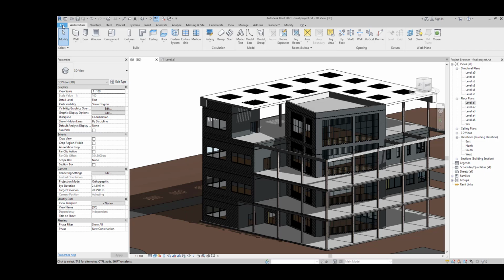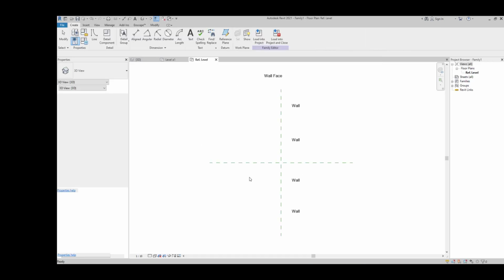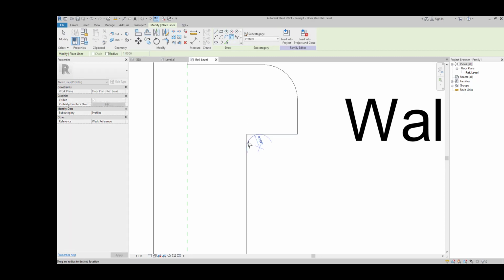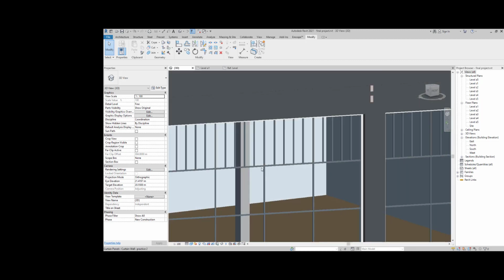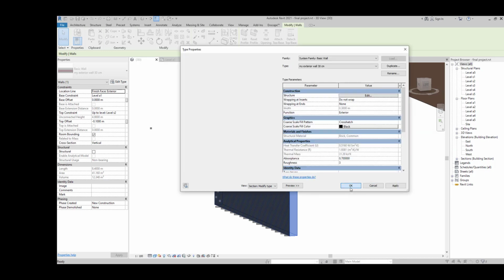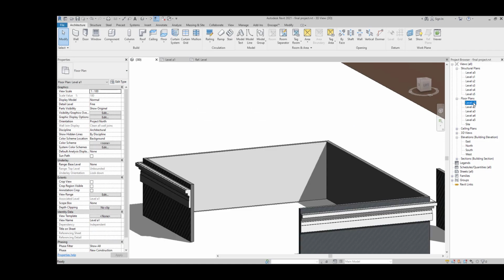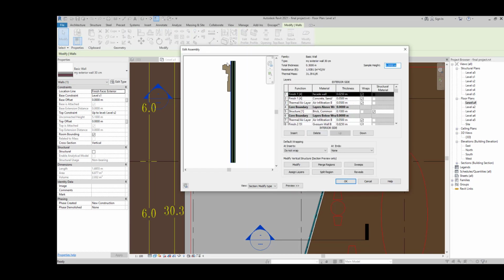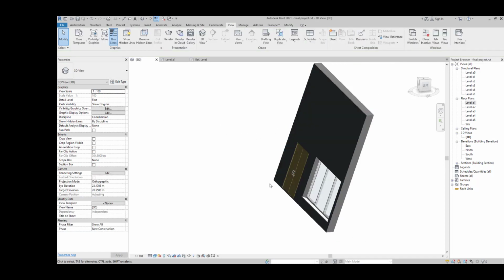35/80 Revit workshop from beginner to advanced level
wall advance setting 2